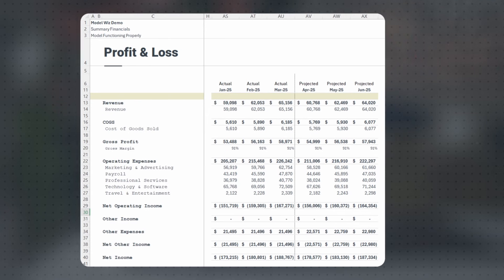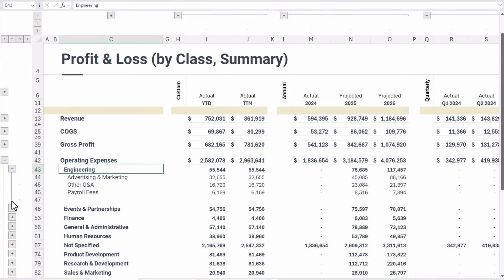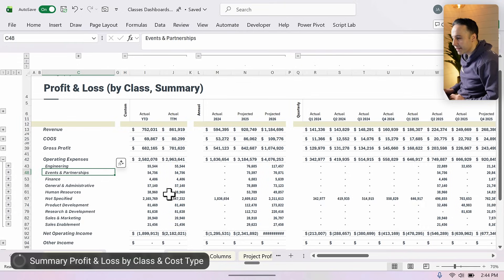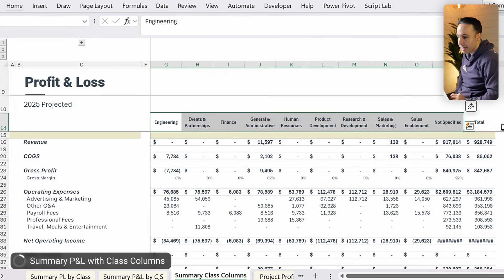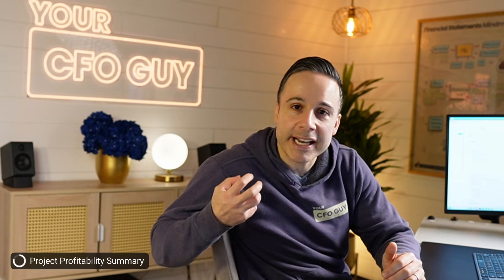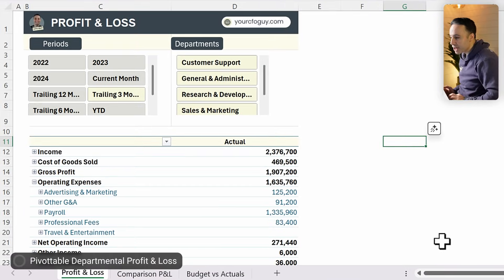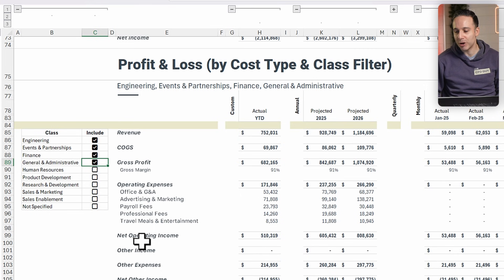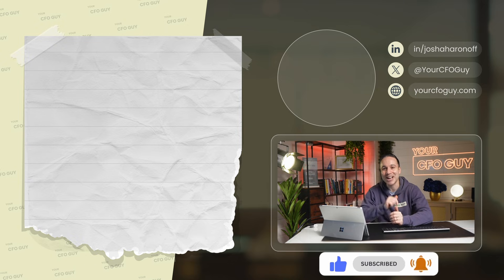8 Excel CFO Dashboards by Department (Classes, Locations, Projects)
Schedule a free strategy session to see how you can implement Model Wiz in your Business 👇

You run your profit and loss report and it shows everything your business did last month. Revenue, expenses, profit. Great. But here's the problem: it's all mixed together in one giant blob. You can't tell which location made the most money. You can't see which project went over budget. You can't figure out which business line is actually profitable and which one is dragging you down. Your chart of accounts only shows WHAT happened. It doesn't show WHERE it happened. That's the entire point of classes in QuickBooks. Classes let you tag every single transaction so you can slice your financials any way you want: by department, by location, by project, by product line, whatever matters to YOUR business. In this video, I'm walking you through 8 different Excel dashboards that show you how to analyze your business by class.

What you'll learn in this video:
- Setting up QuickBooks class tracking so every transaction gets tagged
- Building a profit and loss dashboard organized by class instead of just accounts
- Creating Excel formulas that automatically filter your data by class
- Making reports that compare performance across different classes and time periods
- Using pivot tables to click and expand from high level summaries down to individual transactions
- Adding checkboxes so you can instantly show or hide specific classes
- Building a budget vs actual dashboard broken out by class
- Creating a KPI dashboard where you pick which classes to analyze

⏱️ Timestamps:
00:00 Introduction to Financial Dashboards
00:38 How Do Classes Work
02:29 Dashboard #1: P&L by Class
03:30 Dashboard #2: P&L by Class, Summary Grouping
04:40 Dashboard #3: P&L with Class Columns
05:34 Dashboard #4: Project Profitability Summary
08:28 Dashboard #5: Pivottable Departmental P&L
09:13 Dashboard #6: P&L by Class Filter
09:59 Dashboard #7: Comparison P&L by Class
10:38 Dashboard #8: KPI Dashboard by Class

Looking to level up your career in Finance & Accounting? You're in the right place. Each week, I upload videos on accounting, FP&A, and Excel to help you grow in your career and learn something new.